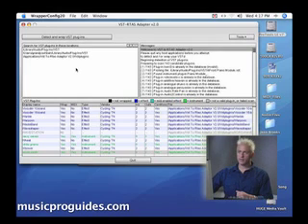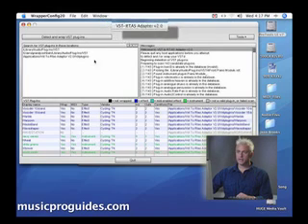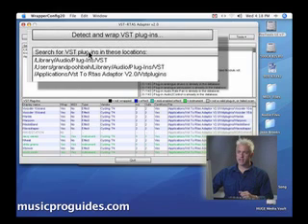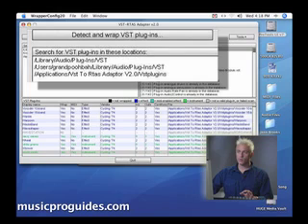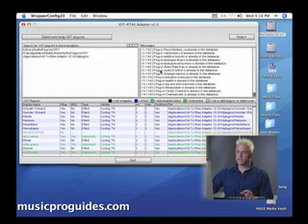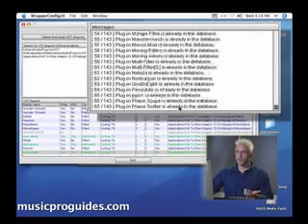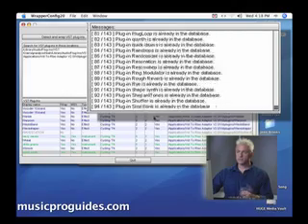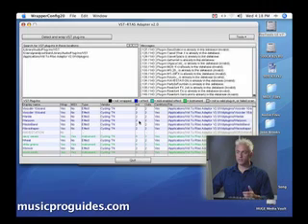Using VST Plugins with Pro Tools LE 7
An explanation of how to use the third-party FXpansion software with Pro Tools LE 7 to allow VST plugins to be used alongside RTAS plugins. From the Hal Leonard released DVD, Pro Tools LE 7 - Beginning Level. Visit musicproguides.com for more info. The full video is available now at your nearest Guitar Center.